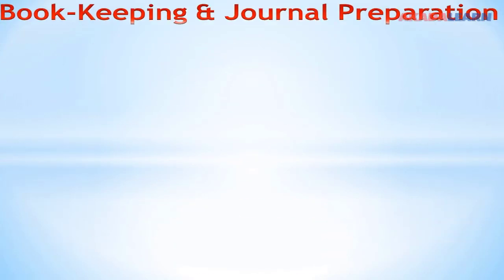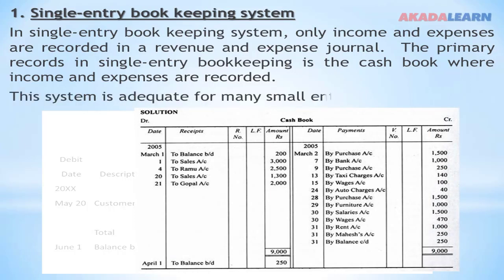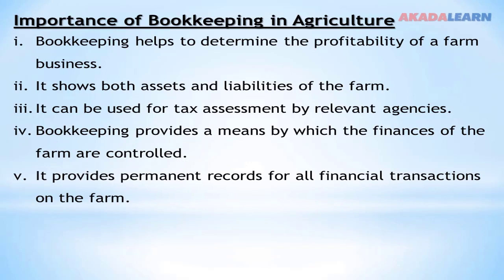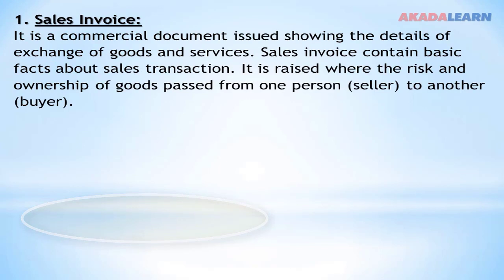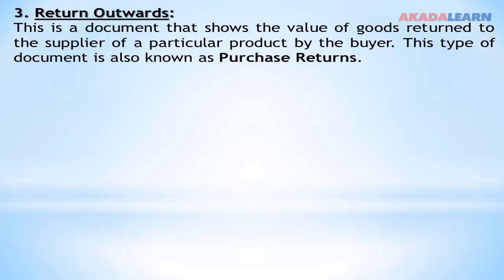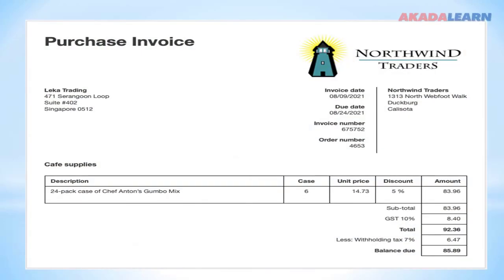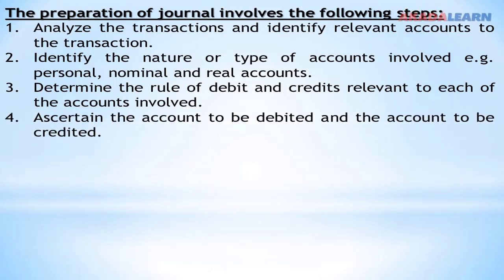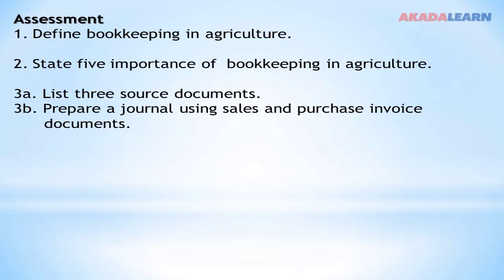04 - Agricultural Science | J.S.S.3 | Bookkeeping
In this Agricultural Science video, we cover "Bookkeeping" with specific highlights like Journal Preparation.